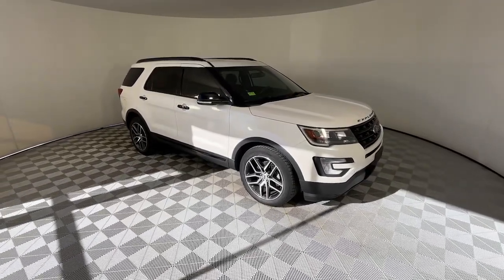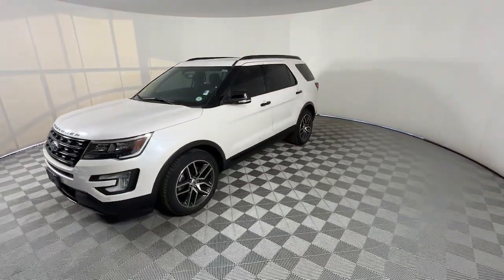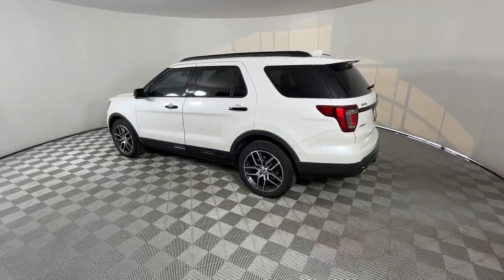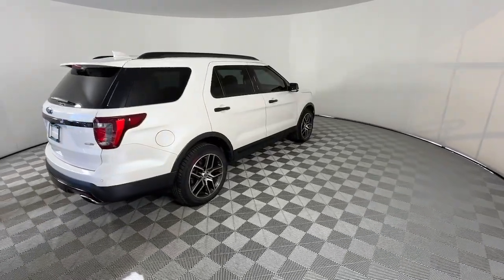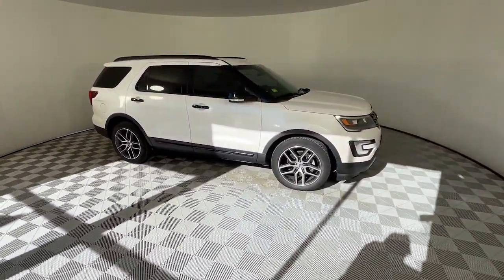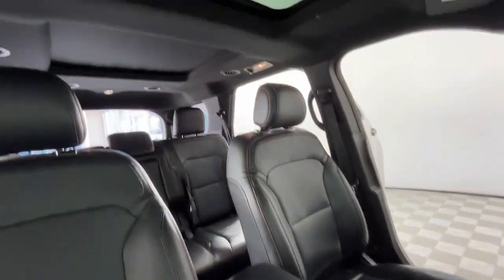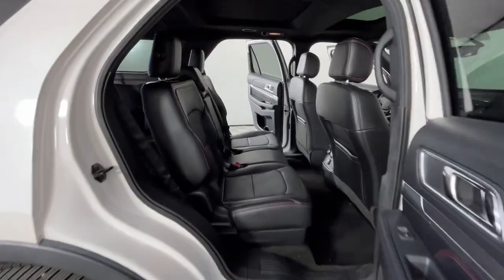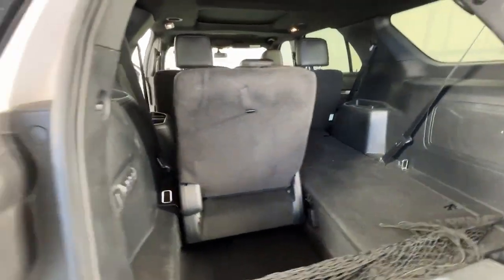2017 Ford Explorer Sport CO Denver, Arvada, Lakewood, Bloomfield, Thorton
Pre-Owned 2017 Ford Explorer Sport available at Phil Long Ford of Denver located in 7887 West Tufts Avenue, Denver, CO, 80123. Servicing the Denver, Arvada, Lakewood, Bloomfield, Thorton area.